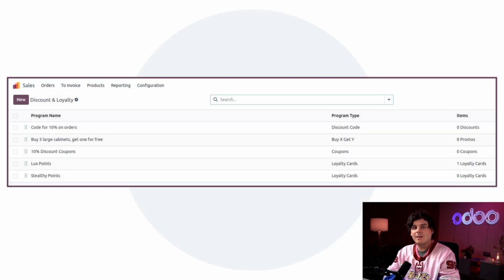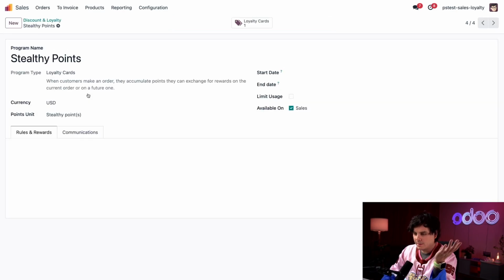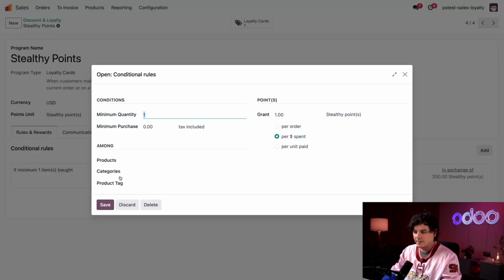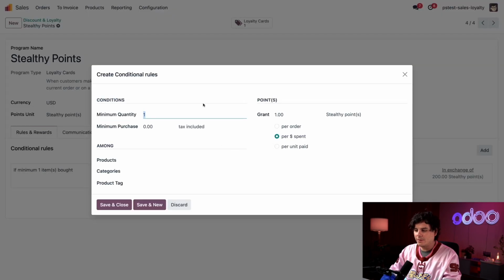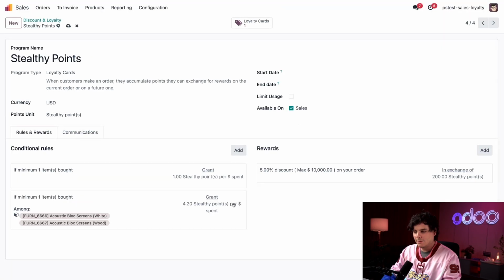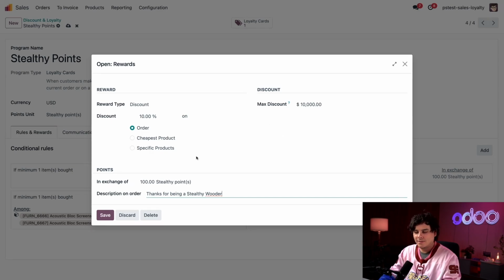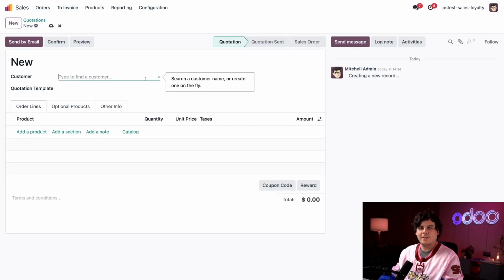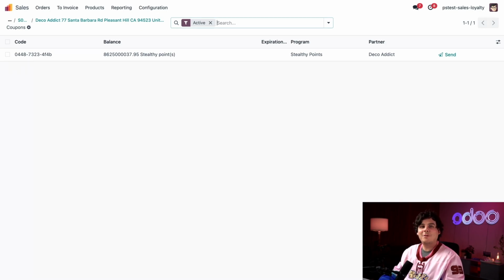Loyalty Programs | Odoo Sales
In this video, learn how to create Loyalty Programs in Odoo, as well as how to apply rewards to sales orders!

TIMESTAMPS
00:00 INTRO
01:04 Configure Promotions, Loyalty & Gift Card
01:58 Loyalty Programs
02:57 Conditional Rules: How to set up loyalty points
05:47 Rewards: How to set up loyalty rewards
07:44 Loyalty Cards
08:20 Loyalty points in action
09:47 OUTRO